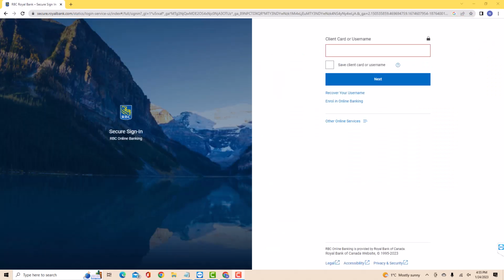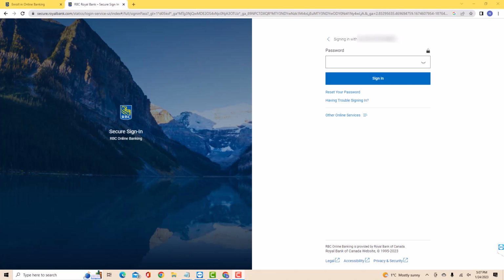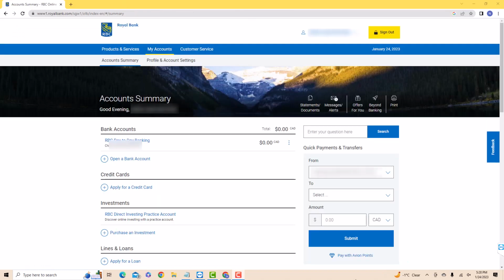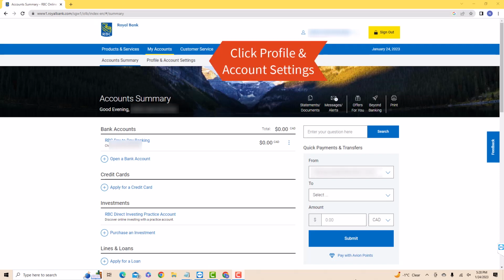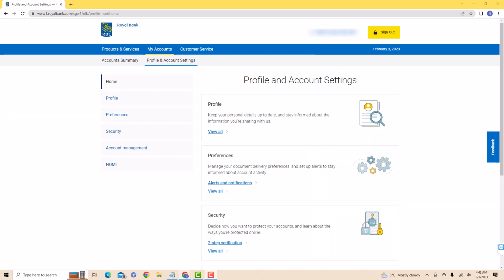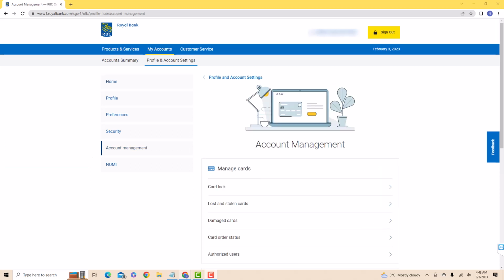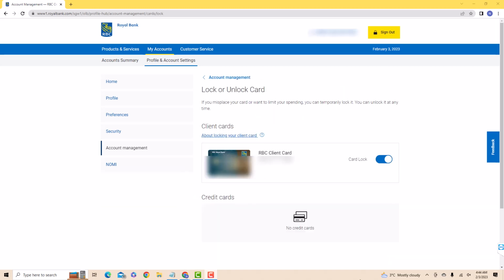How to Unlock Your RBC Client Card Online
In this video, we are going to learn how to unlock your RBC Royal Bank credit card online.